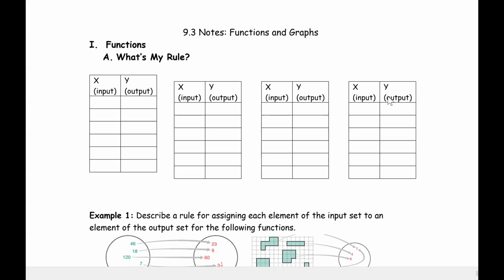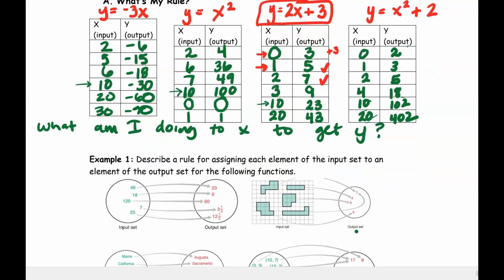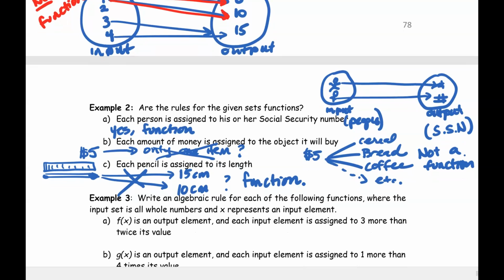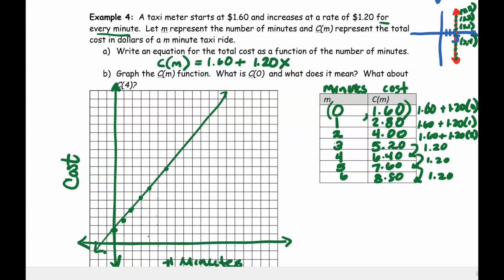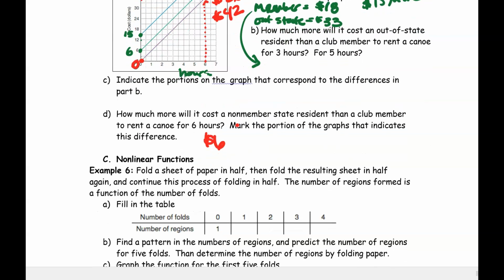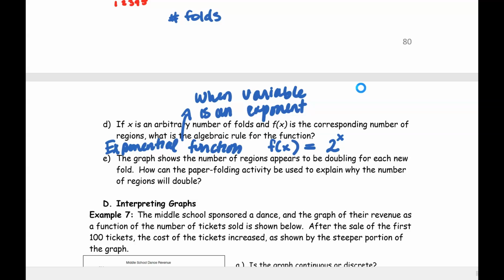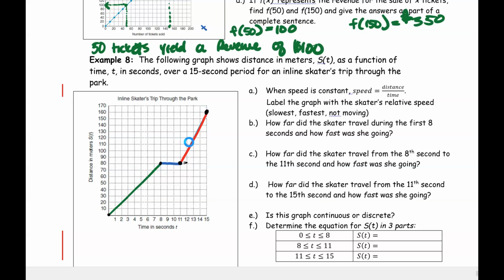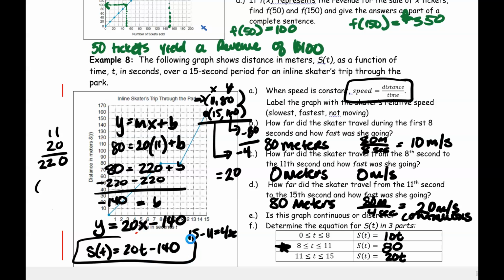MTH 148 section 9.3